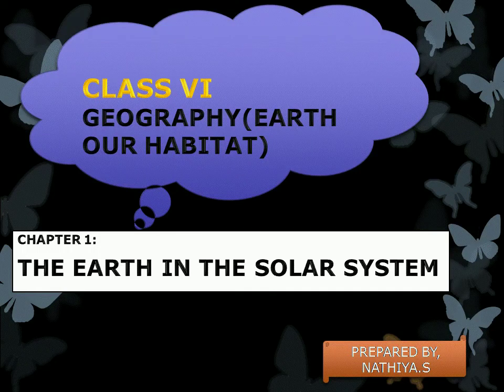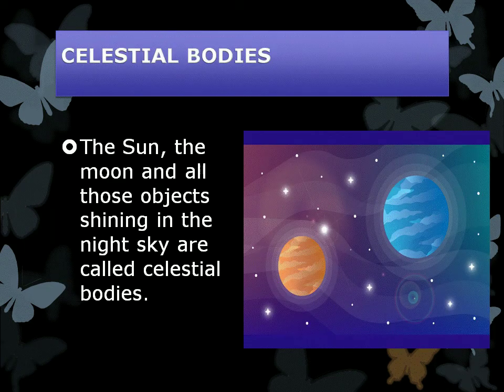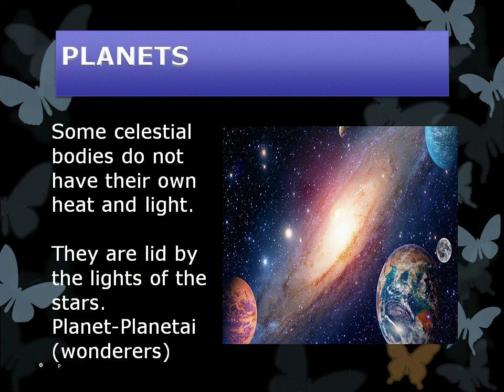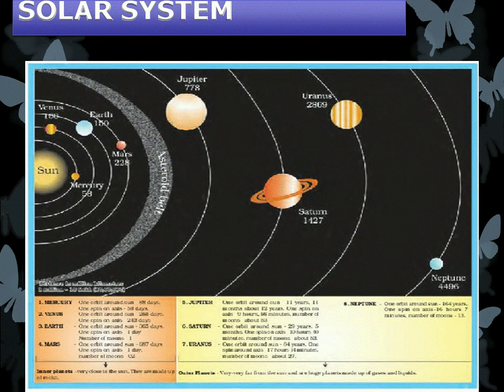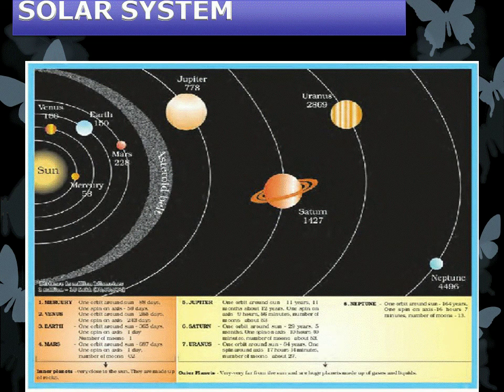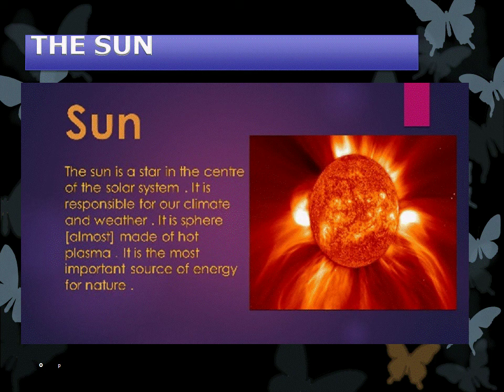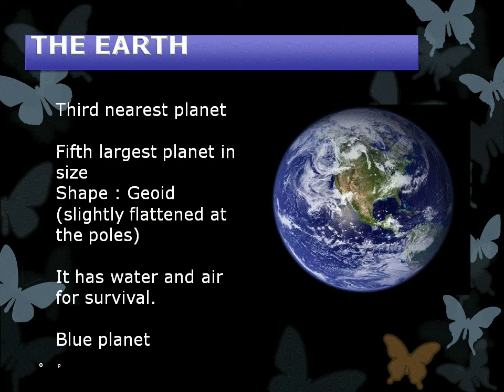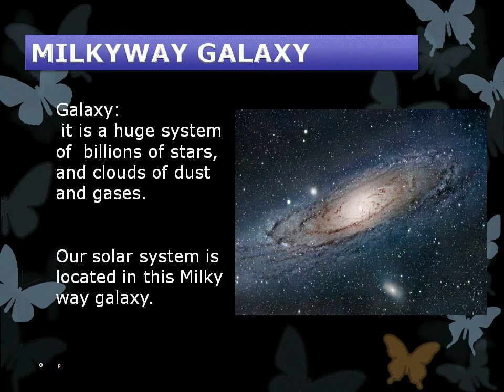Class 6 Geography chapter1 The Earth in the solar system